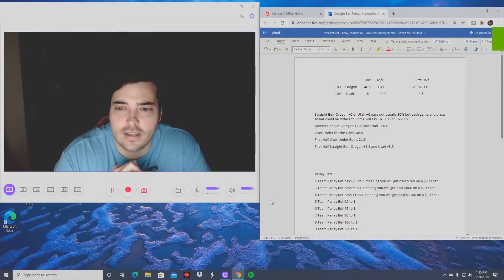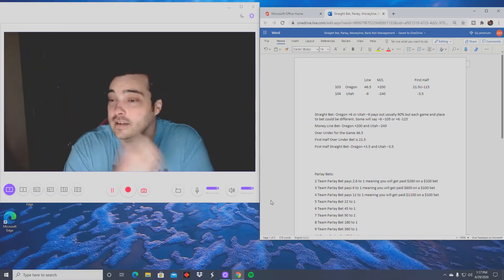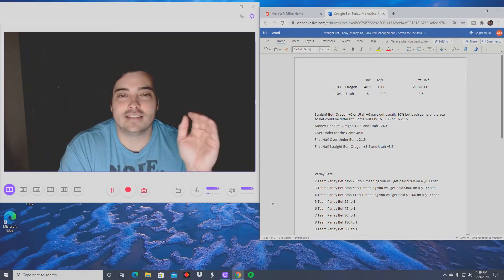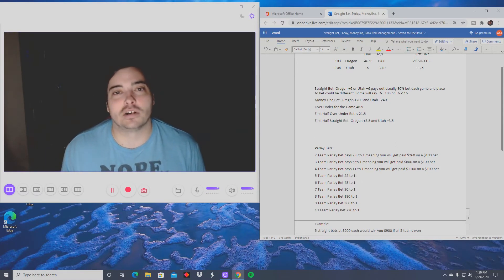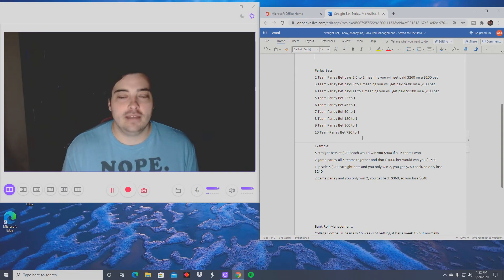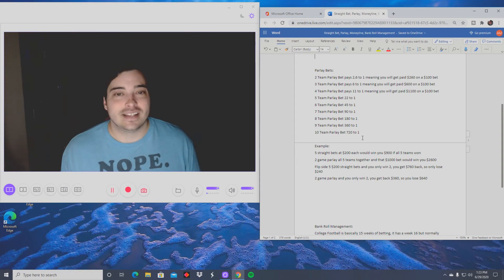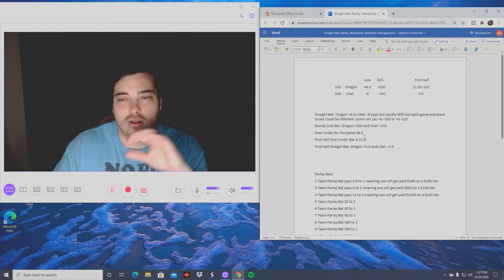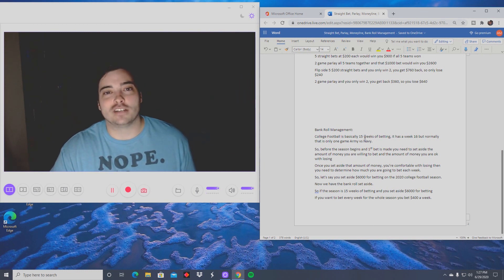Dungeon College Football Bets, Episode 2: A Guide to Betting and Bank Roll Management, 6-29-20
For Episode 2 of Dungeon College Football Bets I wanted to make a quick guide to betting and bank roll management. I think understanding the bets you make and controlling your bank roll are very important. Hopefully if your new to betting this episode will help you out and make you feel more confident betting in the future. Hope you enjoy.